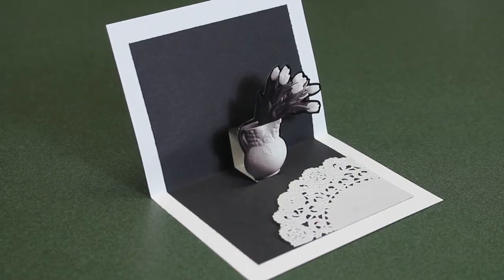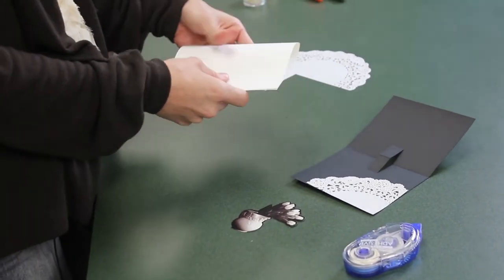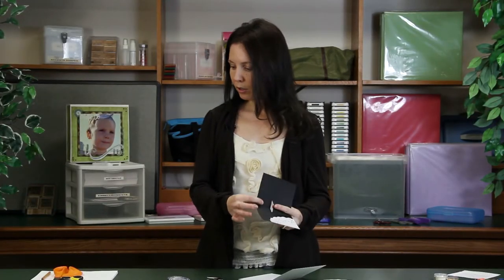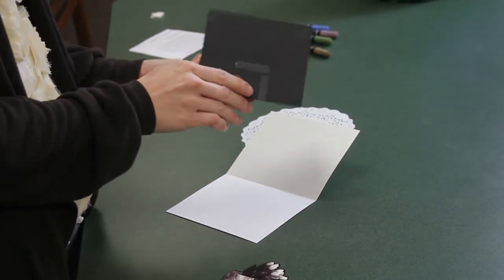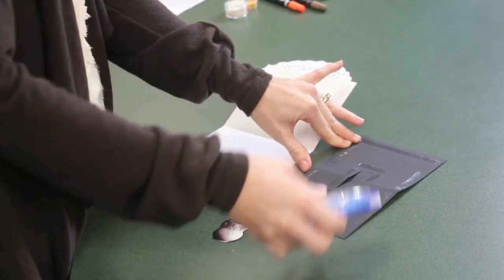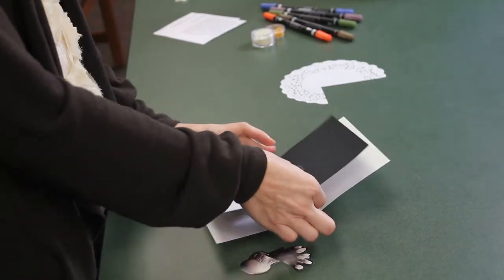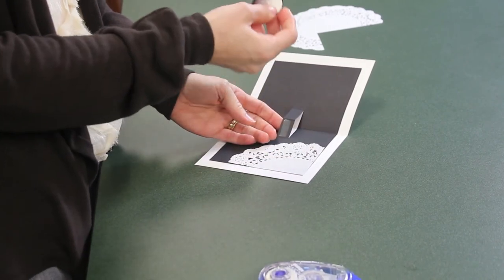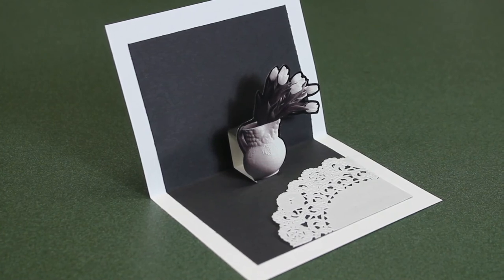Homemade Greeting Cards: Pop-Up Vase & Flowers Card : Homemade Greeting Cards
A pop-up vase and flowers card will really let someone know that you care about them. Find out how to make your own pop-up vase and flowers card with help from a professional designer and artist in this free video clip.

Bio: Jamie Jay has been a professional designer and artist since 1996.
Filmmaker: David Soto

Series Description: With greeting cards that you can purchase in stores getting more and more expensive as time goes on, a nice alternative is to creatively make your own right at home. Find out how to make your own homemade greeting cards with help from a professional designer and artist in this free video series.